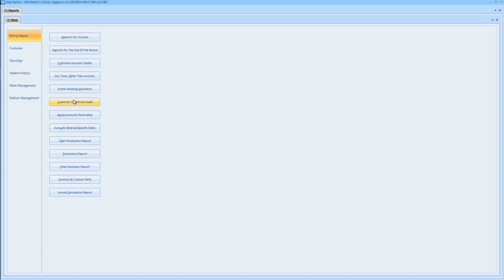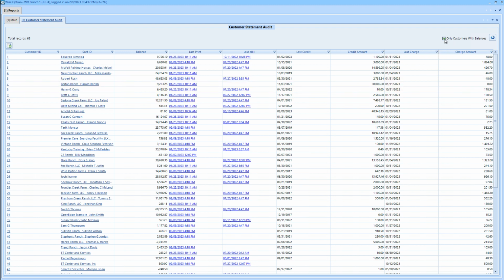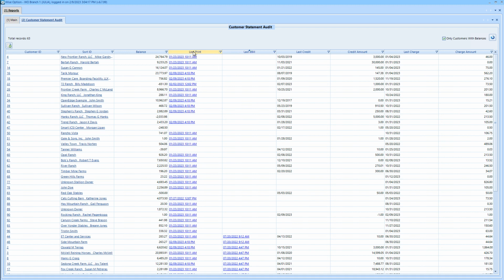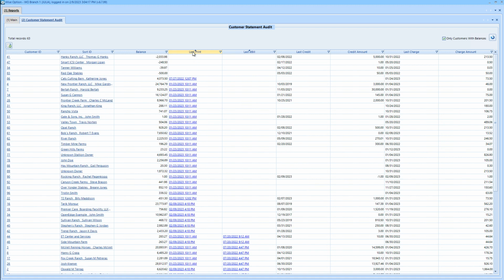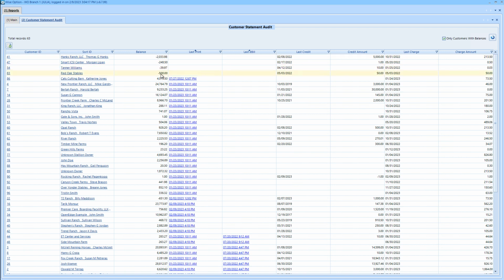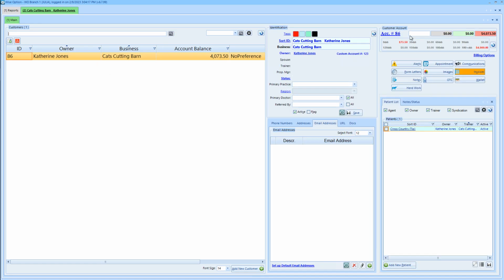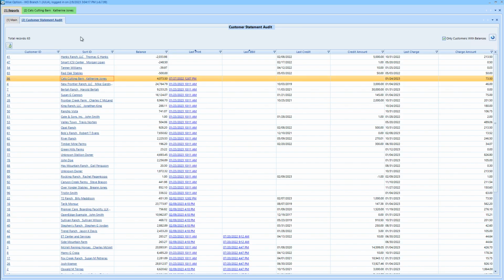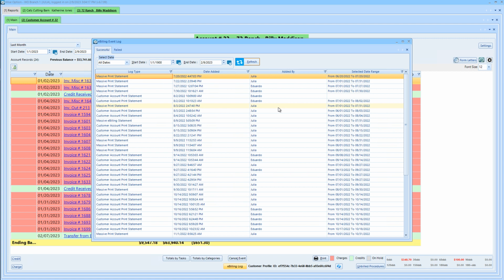Report showing last time eBill or Printed statement sent | WO eLearning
Welcome to Wise Option eLearning! Join Rachel as your expert guide through the robust features of the Wise Option App. In today's session, we'll explore generating a Report showcasing the last time eBills or Printed Statements were sent to customers. Gain insights into your communication history and optimize your customer interactions. Let's dive in and harness the power of data-driven customer relations together!